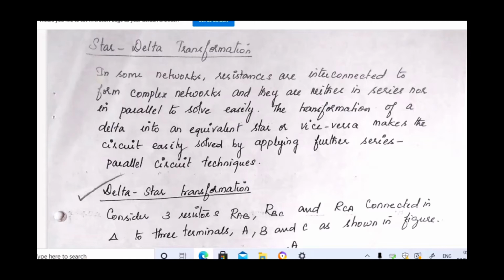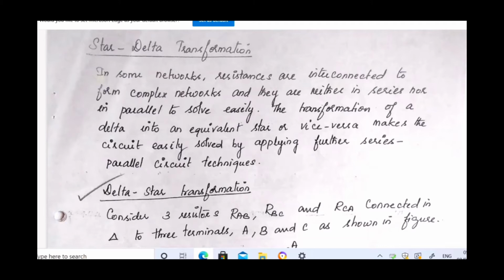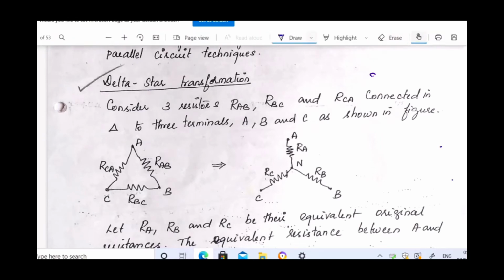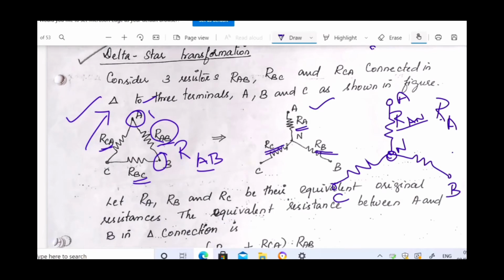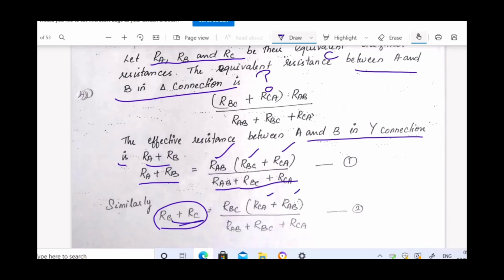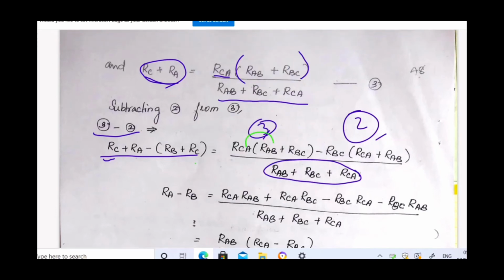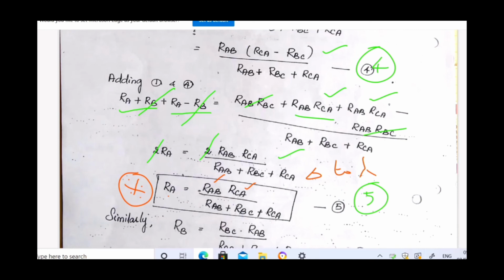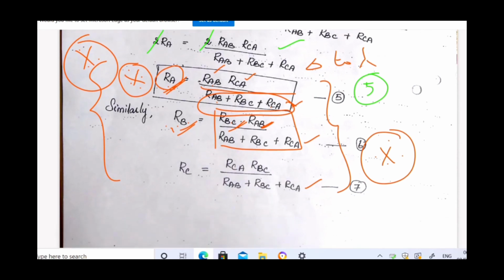BE8255 / Unit1/ Delta - Star Transformation